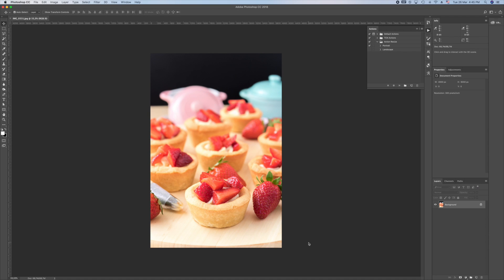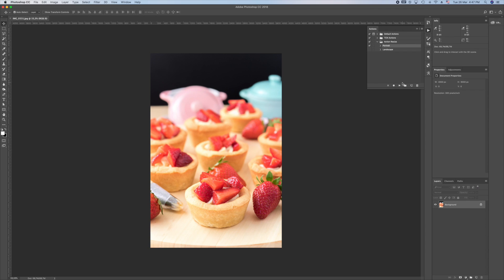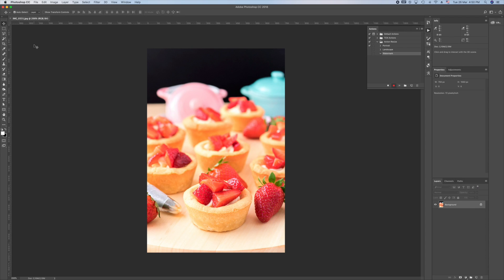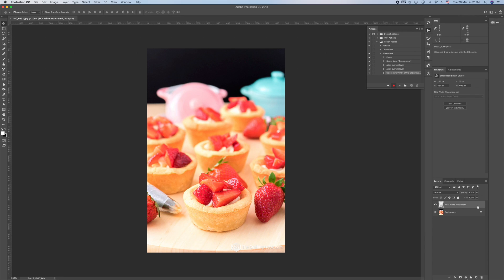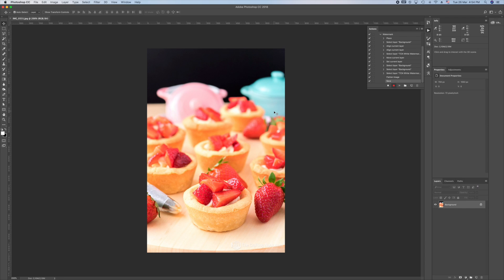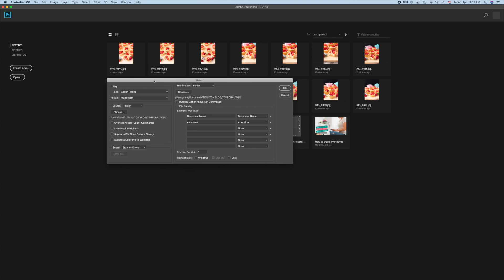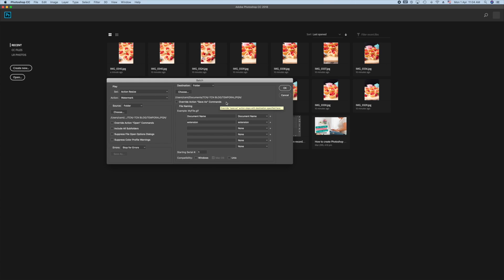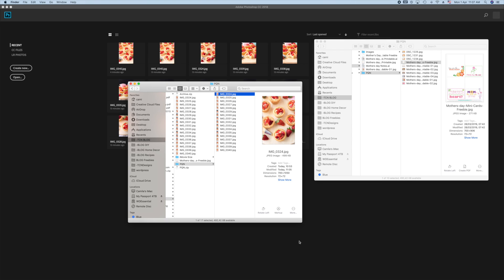How to Add Watermark to Multiple Photos at Once with Photoshop Automate Batch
Step-by-step tutorial with detailed instructions. In this video, you'll learn how to add watermark to multiple photos at once using Photoshop Automate Batch Feature.